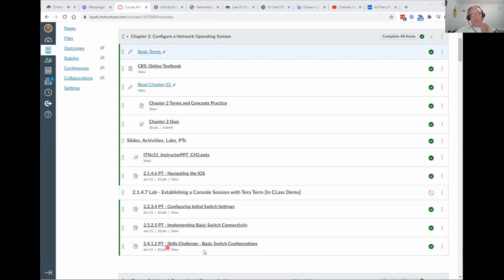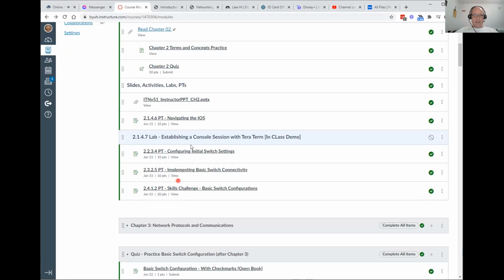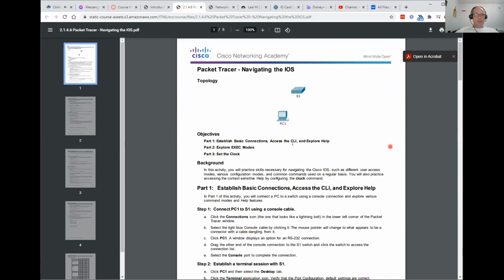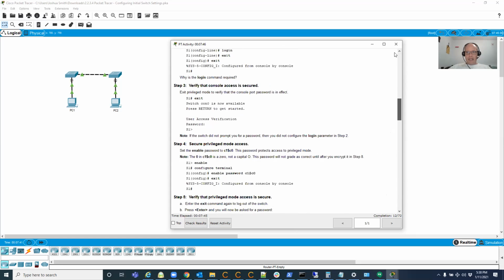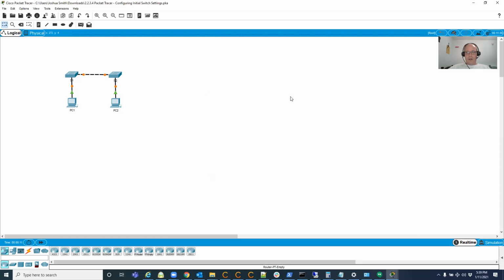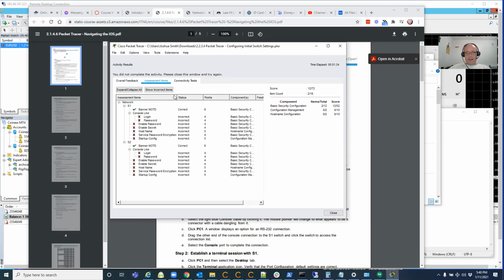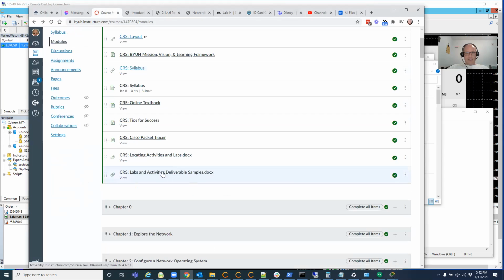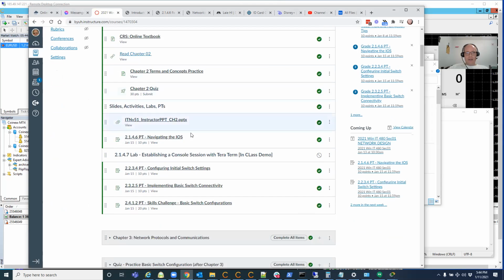IT 480 - Week 02 Overview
An overview of the week's activities